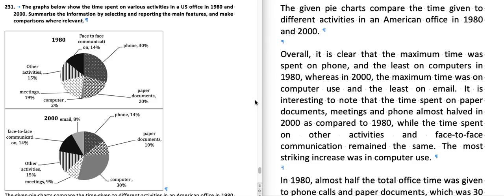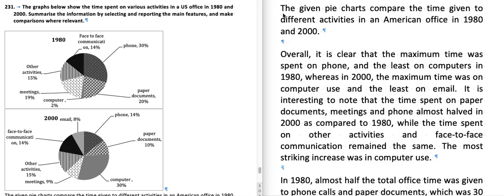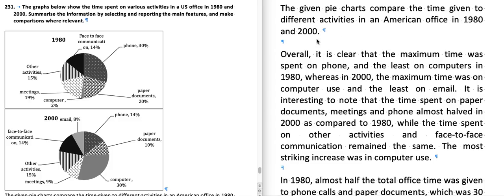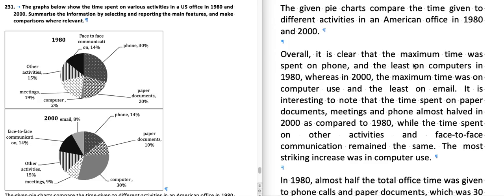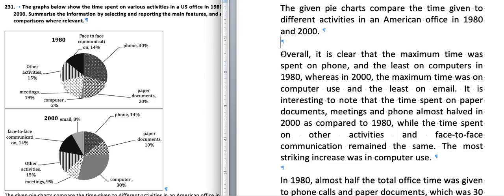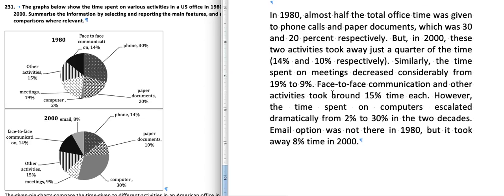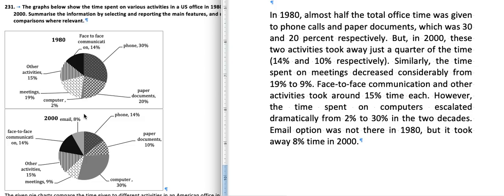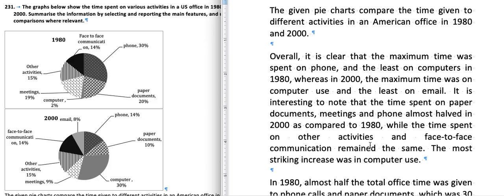231 Pie Time spent on various activities in a US Office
231. The graphs below show the time spent on various activities in a US office in 1980 and 2000.